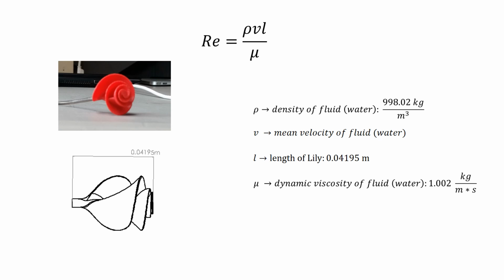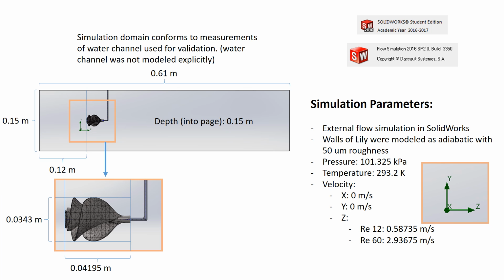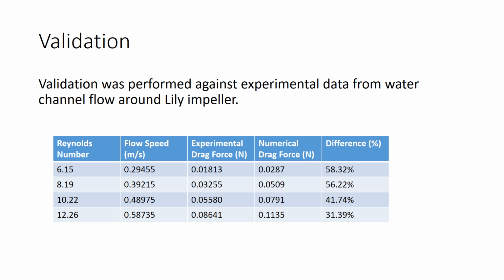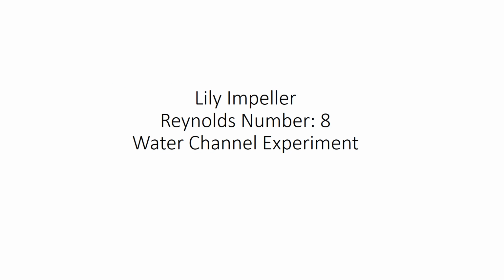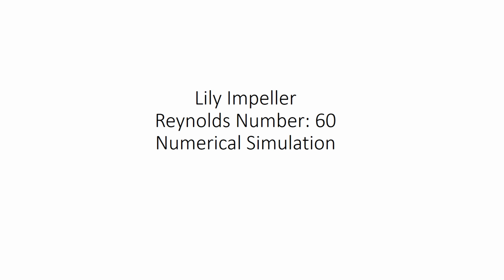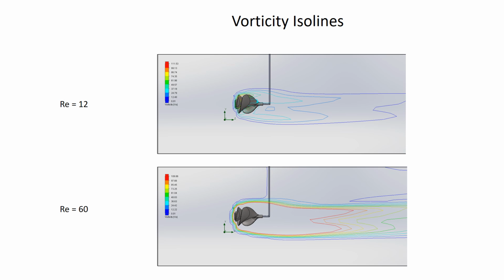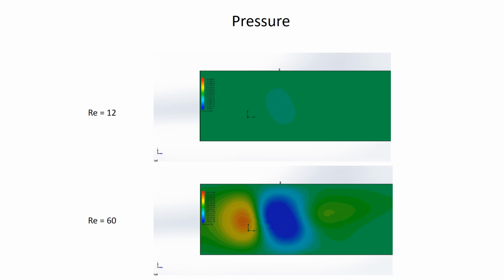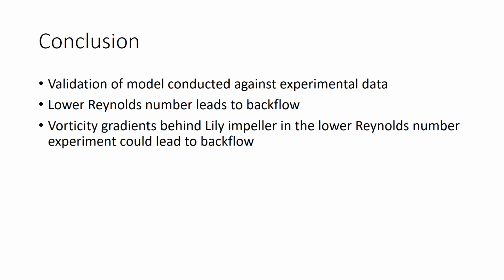Flow around a Lily Impeller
Flow around a Lily Impeller for ME EN 6700 (Intermediate Fluid Dynamics) I see that a few people have asked for the SolidWorks project setup. Here is a link to them I don't know if the files/folders I included are sufficient to run the SolidWorks simulation - I don't have access to SolidWorks anymore. I am not active on social media but I have now turned on the functionality to receive notifications from new comments on this video. Honestly, this was a simple school project and one of the requirements was to post a video on YouTube. I thought that it would receive 0 views, but I'm glad that some people have enjoyed it.
To give credit where it's due: the original Lily Style Impeller SolidWorks part I downloaded